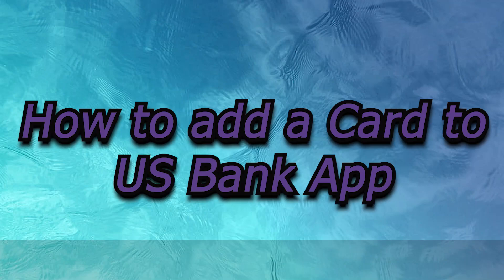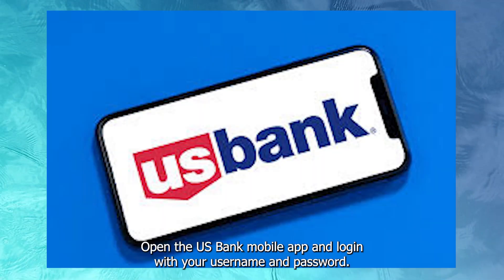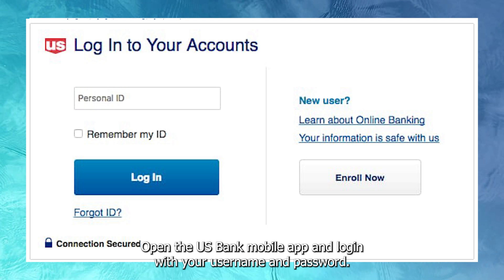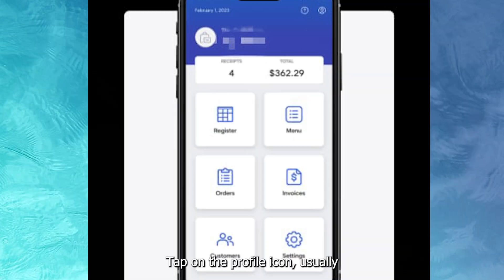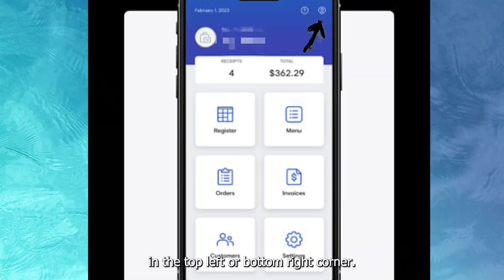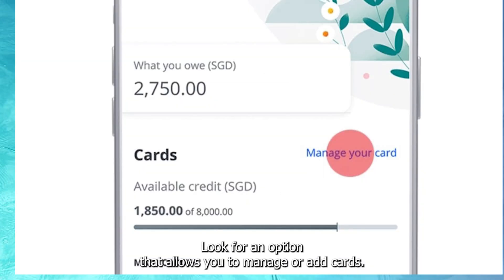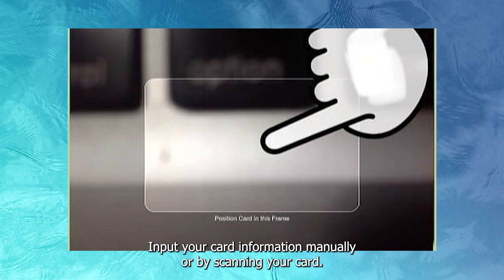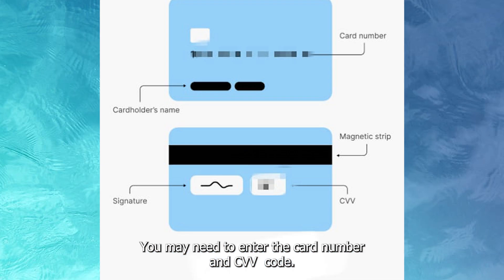How to add a card to US bank app l DOUBLE Z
Want to add a new card to your US Bank app? This easy-to-follow video tutorial will guide you through the steps to add your debit or credit card for seamless online and mobile banking. Whether you’re in the USA, UK, Canada, or Europe, this guide will help you set up and manage your card within the US Bank app, making transactions and tracking spending easier.

📋 What You’ll Learn:

Benefits of Adding a Card to the US Bank App: How adding your card helps you access balance, transactions, and more.

Adding a Card on the US Bank App: Step-by-step instructions to link a debit or credit card in minutes.

Managing Your Card Information: How to manage your card settings and use the app to view transactions, set alerts, and secure your account.

🌍 Perfect For:

US Bank customers in the USA, UK, Canada, and Europe who want to add and manage their cards using the US Bank mobile app.